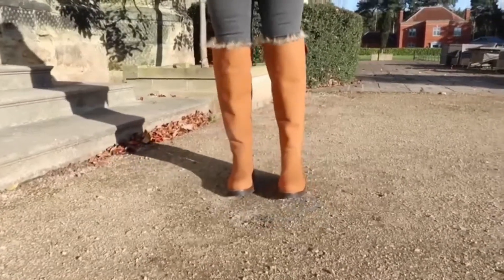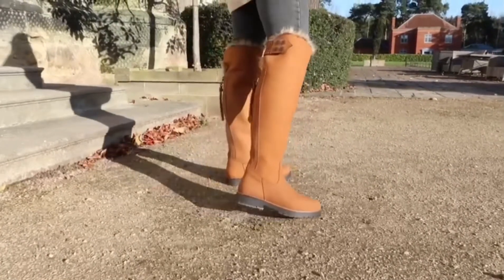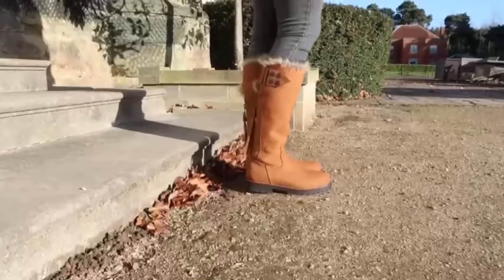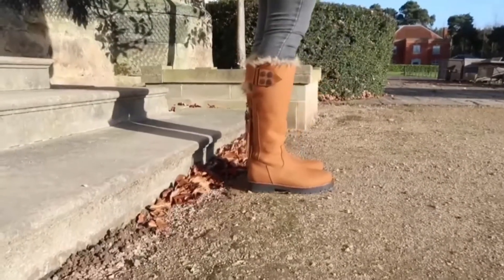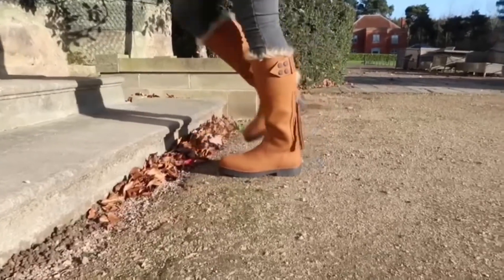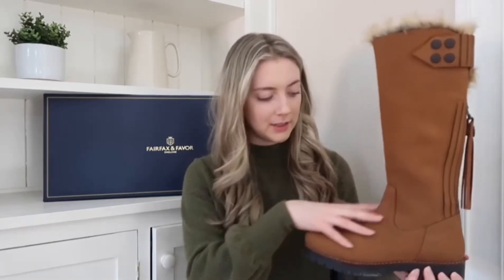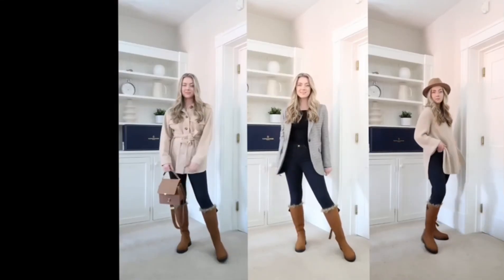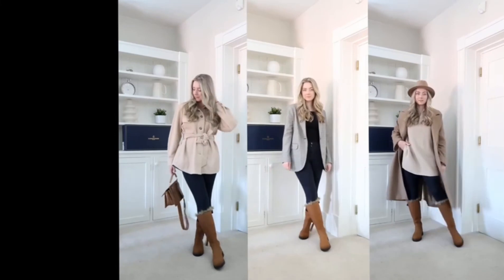Holly-May Murphy Reviews... The Verbier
Holly-May Murphy took the chance to review our brand new Verbier faux fur lined nubuck boot. Available as an over the knee boot, or mid-calf, the Verbier is a sleek take on an après Ski boot - Inspired by country living and the need for hard wearing but comfortable footwear, whilst retaining an element of style.